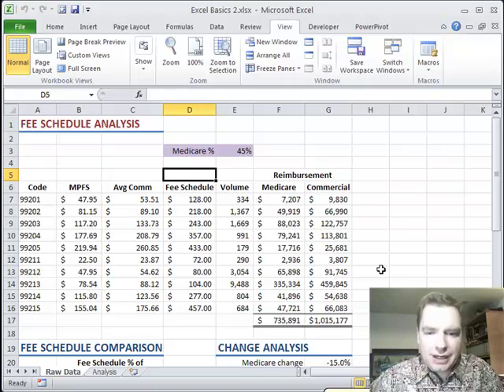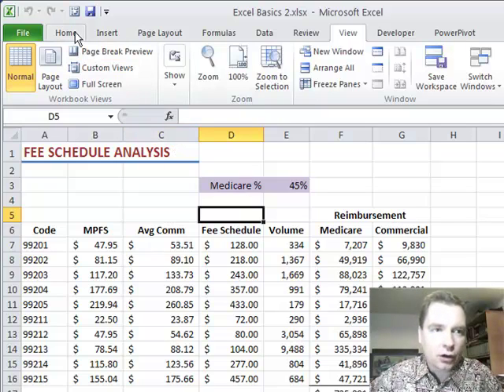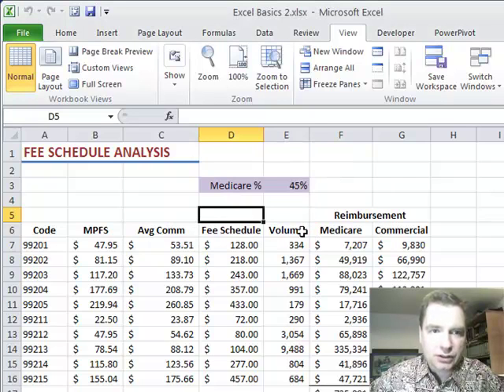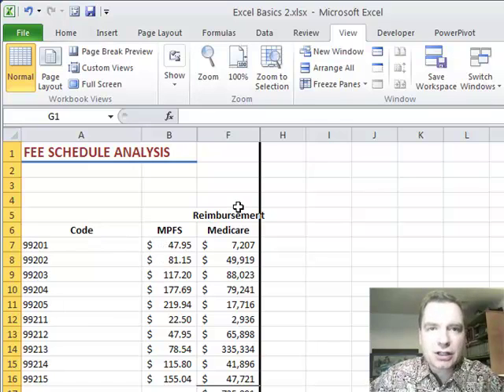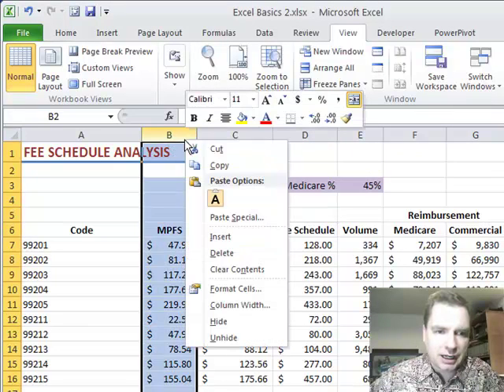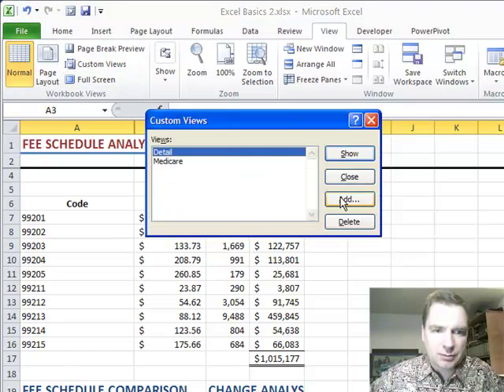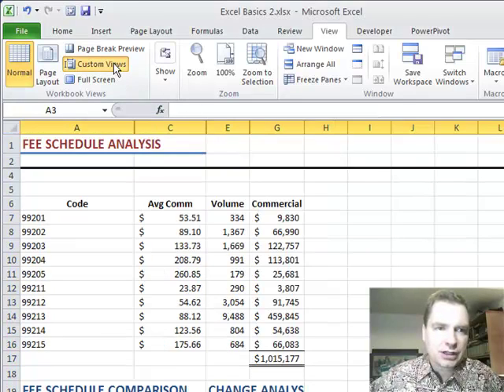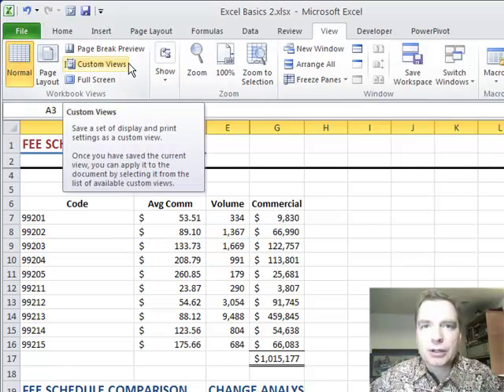Excel Video 237 Custom Views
If you're spending too much time hiding and unhiding rows and columns on your spreadsheet, watch Excel Video 237 to learn about custom views.  Custom views are simply a way to save a view of your spreadsheet.  You can hide the rows and/or columns you want to and then save as a custom view.  When you choose that custom view again, Excel will automatically hide and unhide rows and columns to match your view settings.  In our example in the video, it's easy to switch between all of the detail, the Medicare view, and the Commercial view to only see the rows and columns your end user needs to see.

Watch out for one caveat with custom views.  If you have a Table in your spreadsheet, custom views won't work.  As long as you don't have a table, custom views can save you a bunch of time in a complicated spreadsheet.

This is my last video for 2012.  Well over 250,000 Excel Videos have been watched worldwide.  Whatever holiday you're celebrating at this time of year, I wish you the best.  Our Mormon family in Utah is celebrating Christmas, so from our family to yours, Best Wishes for a Merry Christmas and a prosperous 2013.